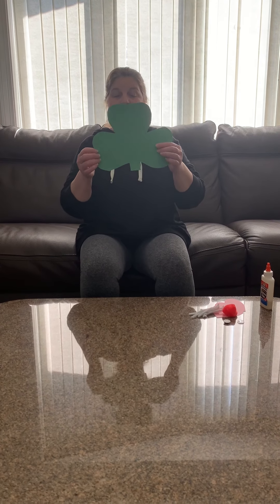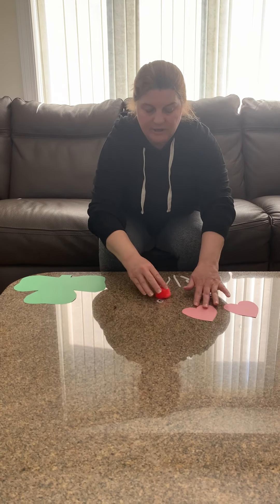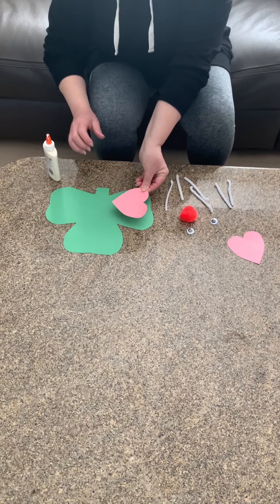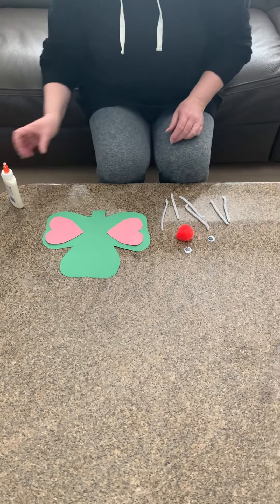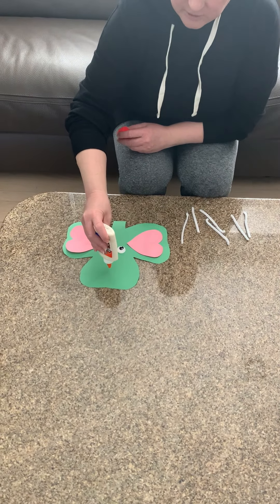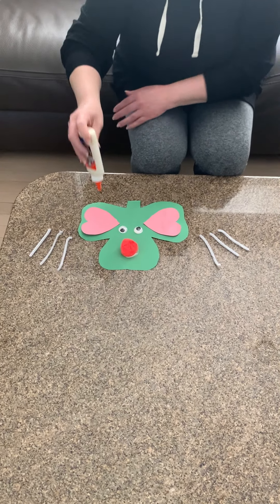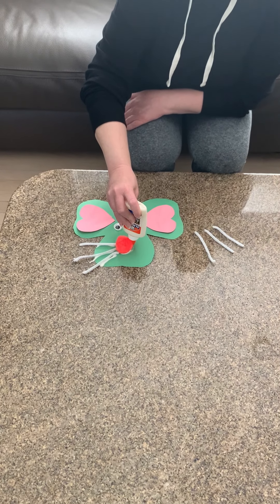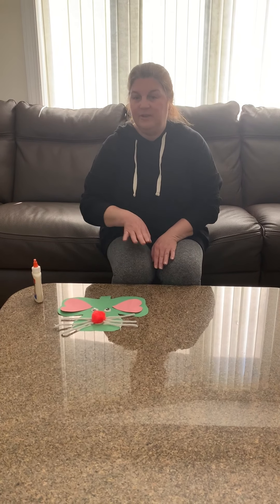Shamrock Mouse Craft